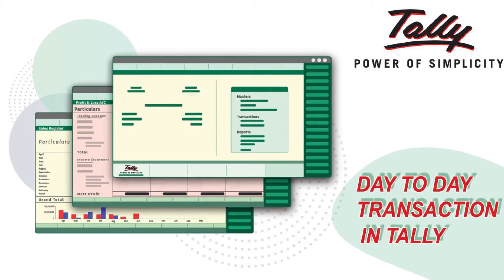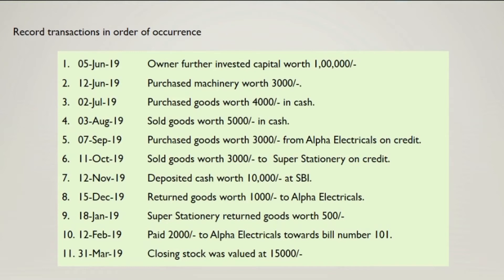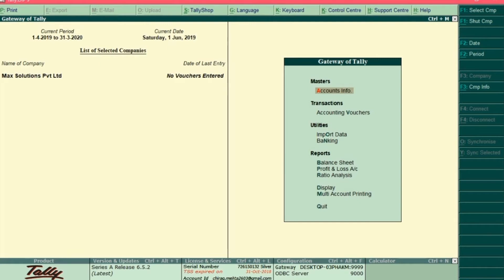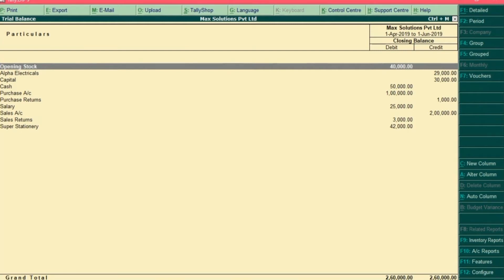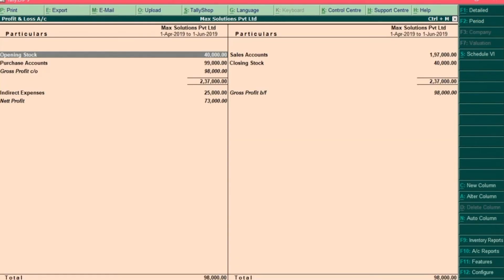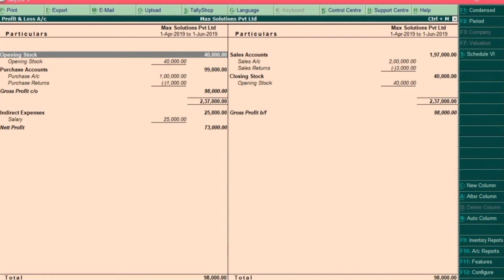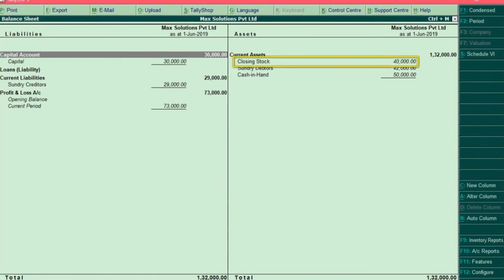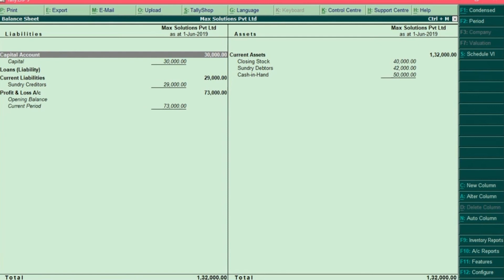Day to Day Transaction in Tally ERP9 Part-1 (Video-10) | Step by Step Guide to Accounting With Tally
Complete Tally ERP 9 Course with GST  l  Step by Step Guide to Accounting With Tally

Accounting With GST in Tally
filing of GST return
Stock Management in Tally
Payroll
GTA - Goods Transport Agency
GST Set - Off
RCM - Reverse Charge Mechanism
Voucher Classes
Price List
Cost Centre And Cost Categories
Bill Of Materials
TDS
Filing Return

Who Can Enroll this Course?
Anyone new to Tally
Business Individuals willing to switch from Manual Accounting.
Anyone looking for Accounting Job.
Be able to operate a PC. That's all.

By enrolling in this course you will learn :

Accounting basics like debits and credits that will help you understand and post entries with confidence.

Learn transferring account information from physical books to Tally.

Set up details of stock, and filter reports like availability of certain stock with particular feature.

For example: How many laptops with i5 processor are available in your store.

Bank Reconciliation - Match bank statement entries with your records of bank entries.

Learn about implementing absolutely necessary and advanced GST topics like GST Set-Off, Reverse Charge, Goods Transport Agency and how to enter its related multiple journal entries in Tally.

Learn complete Corporate Payroll(Employee attendance) set up that complies with Govt. prescribed deduction rates.

Learn Manufacturing Process where you can arrive at cost of item you manufacture, from cost of various parts/components involved in making up of product.

And in between, learn to customize sales invoice number format that looks like - BN/001/19-20 and much more.

Learn above topics in 8 hours with completeness unlike short courses that teaches at basic level or long courses that takes more time than required.

Learn not just to use Tally but also think of maintaining compliant bookkeeping practices.

What can you expect from this course:

This is an essential guide to Tally, which means, you'll learn all core and essential concepts used on day to day basis.

Think of this course as a solid foundation to Tally.

You will be able to learn advance topics on your own and effortlessly.

Note:

This course is meant for learning purpose and don't serve as an advise with regard to accounting/corporate compliance.

I hope you benefit from the knowledge which you gain from this course.

Happy Learning.